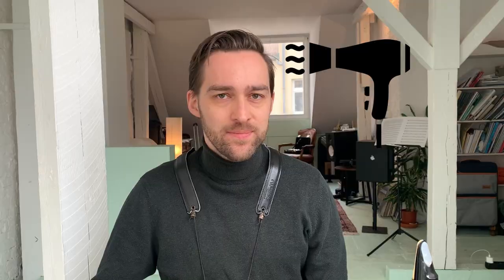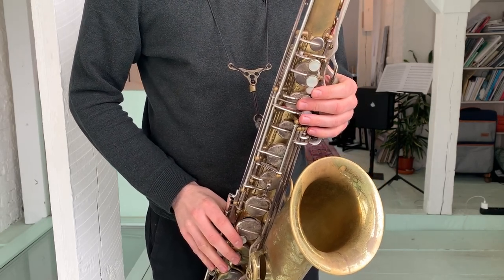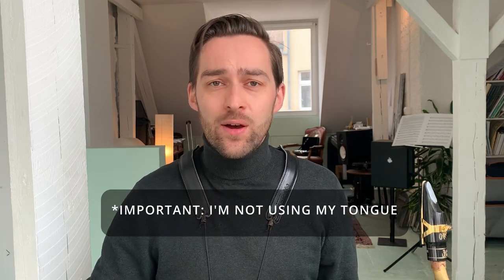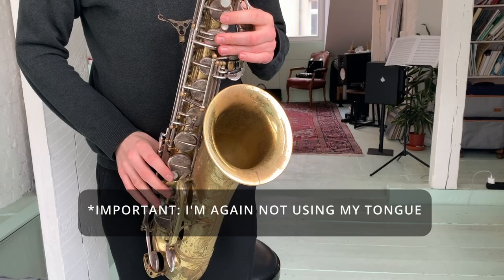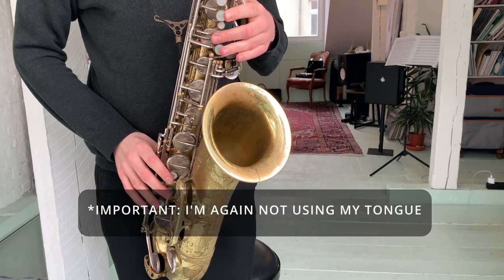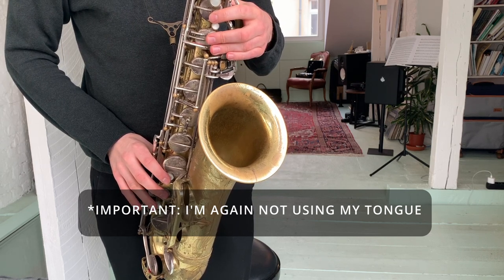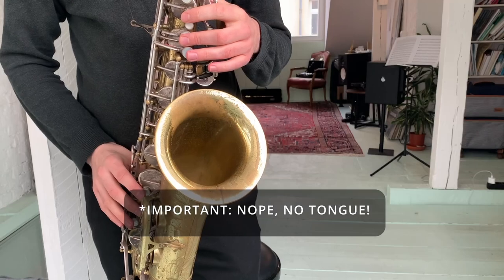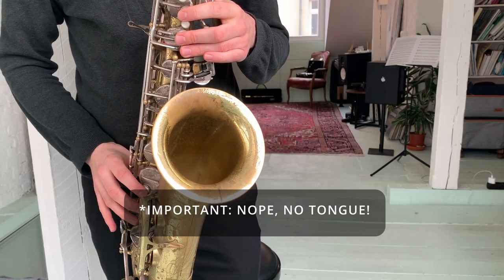How To Relax Your Throat And Improve Your Saxophone Sound: The Hairdryer Exercise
In this video I'm showing you one of my most favorite sound exercises: The hairdryer-exercise. It helps to relax and open your throat and through that improve your saxophone sound.

Timestamps:
00:00 Intro
01:09 The hairdryer exercise
01:48 The hairdryer exercise on a basic musical phrase
02:37 The hairdryer exercise on a simple bebop phrase
03:42 Other applications of the hairdryer exercise
04:40 Positive effects of the hairdryer exercise